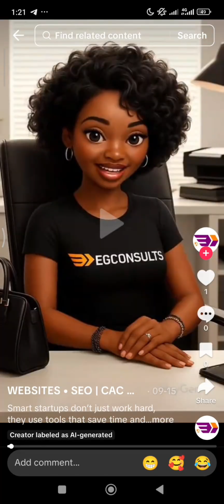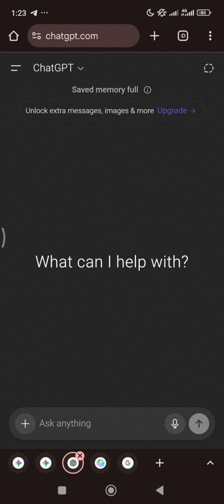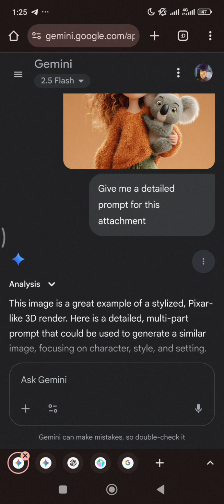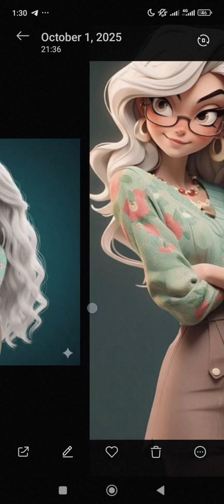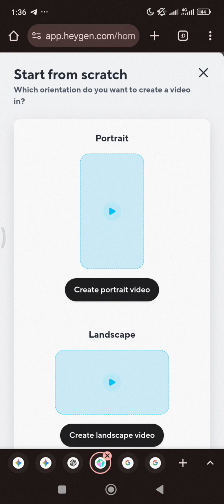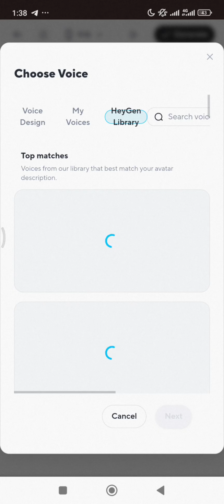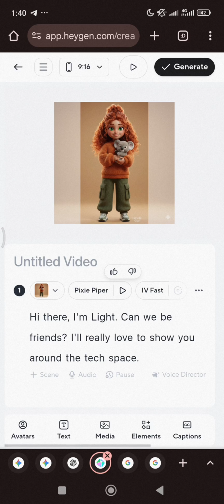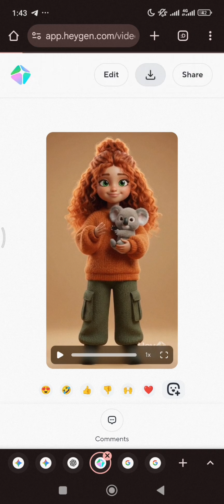How To Create And Lip-Sync An Animated Taking Video